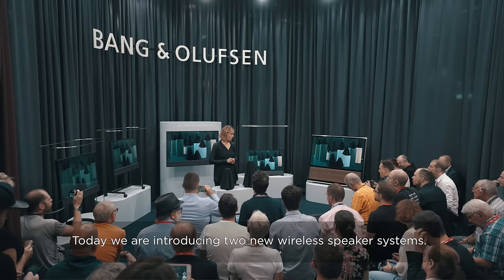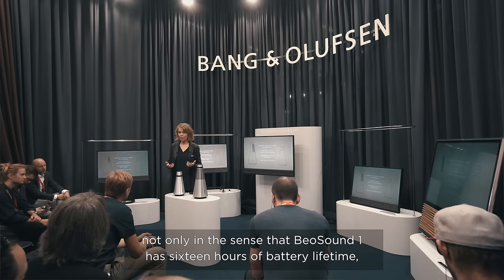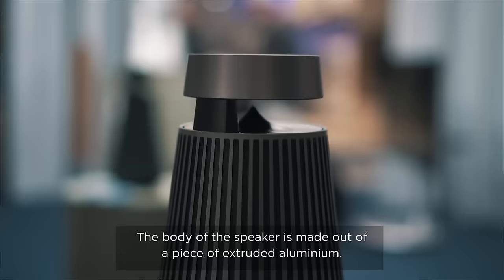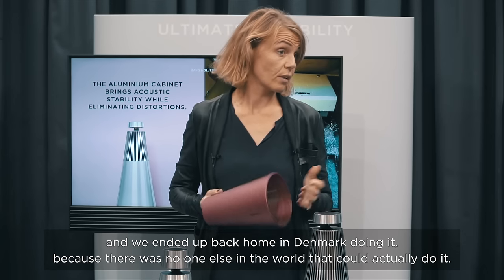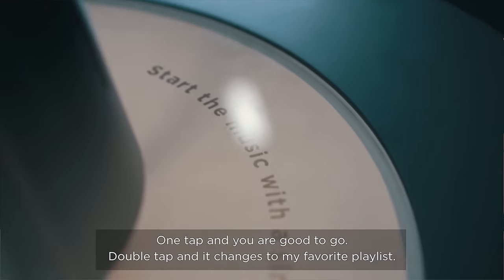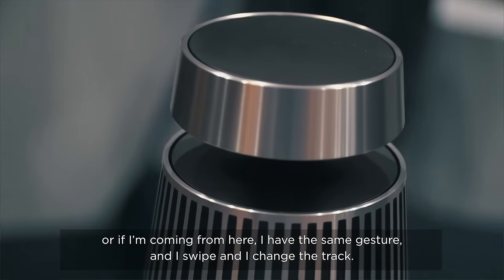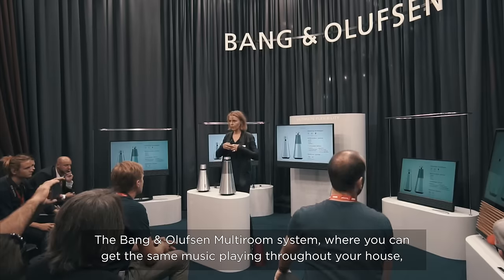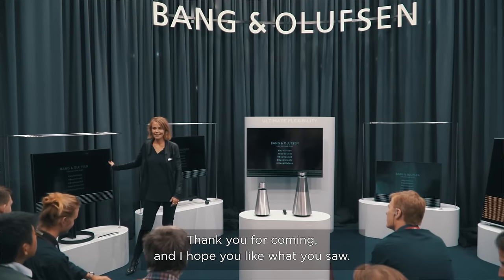The Design Story: BeoSound 1 & BeoSound 2 with VP Marie Kristine Schmidt | Bang & Olufsen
BeoSound 1 & BeoSound 2 explained in two minutes. The two wireless speaker systems are tasked with catering to a growing group of people, who wish to live more flexible. So how do we design products that put humans before technology? Marie Kristine Schmidt, Vice President of Brand, Design & Marketing elaborates.

Home is where the music is
Powerful multiroom speaker sounding every bit as beautiful as it looks. Captivating no matter where you place it or how you use it.

MULTIROOM - HOME SPEAKER SYSTEMS
Connect Beosound 2 into your home speaker system
Play different music in different rooms – or let one song play on all your speakers throughout your home. Beosound 2 is a multiroom speaker that seamlessly supports both Chromecast built-in, AirPlay 2, Bluetooth and connects with any speakers supporting these formats.

SOUND
Rich, dynamic and full of finesse
Beosound 2 delivers stellar and truly powerful sound performance. Applying our Acoustic Lens Technology into the conical speaker body creates a 360-degree sound experience that fills the entire room from anywhere you place the speaker.

DESIGN
Aesthetic functionalism
Beosound 2 is designed for flexibility. Delivering the morning news from the kitchen table or playing discreetly from the living room floor. With its clean lines and small footprint, it has an adaptable design that fits in everywhere in your home.

MATERIALS
A seamless piece of beauty
Crafted in high-grade aluminium with incredible attention to detail. But our material choice go well beyond aesthetics. It also provides superior acoustic properties thanks to its material stiffness and seamless surfaces that eliminate any distortion of your sound.

Get more done with just your voice
Beosound 2 with the Google Assistant. You can easily enjoy music at home just with your voice; you can play your favorite music, control volume and find information about the song that you are listening to, hands-free.
You can also plan your day, set alarms and control smart devices around your home - just by using your voice.